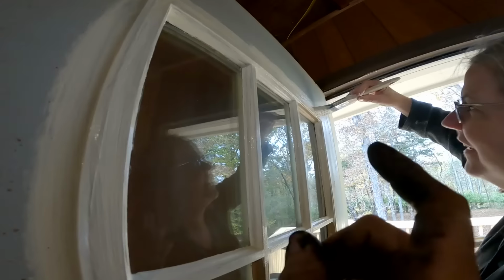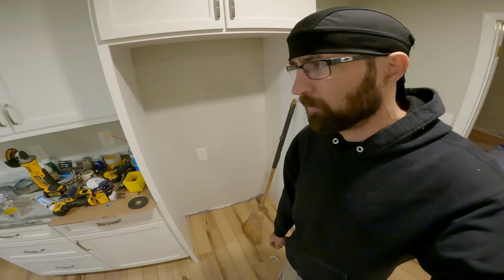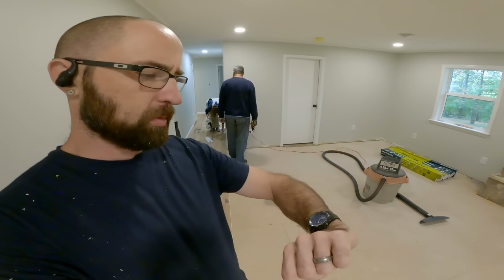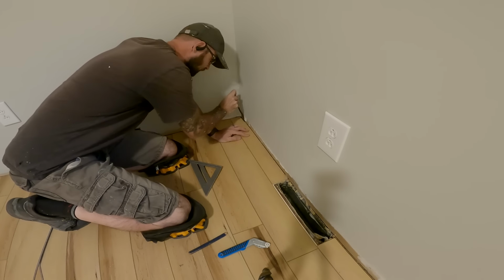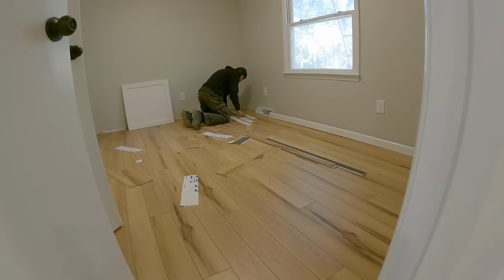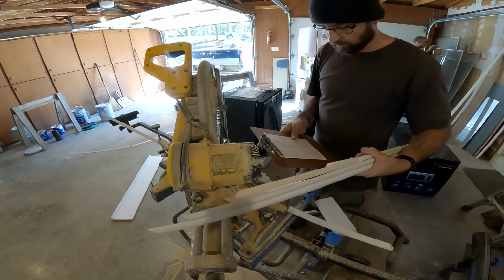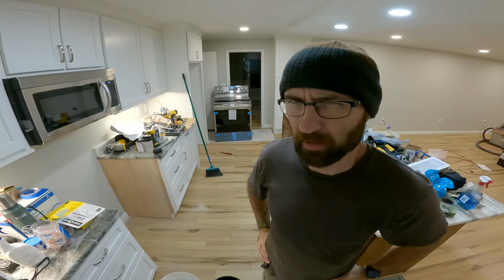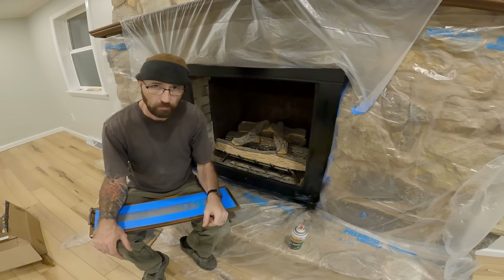Final Week of RENOVATION // Retro Reno Pt 33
It is getting so close..

0:00 intro
0:48 Monday
2:10 Tuesday
4:35 Wednesday
6:04 Thursday
8:50 Friday

Here is Molly's Channel. Check it out!

Here is the fantastic freeze-dried food we use.